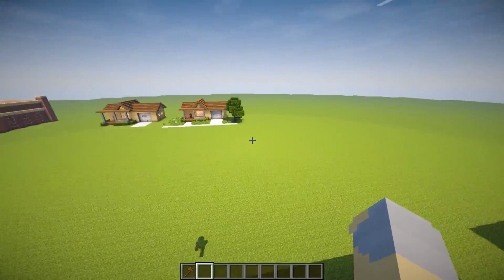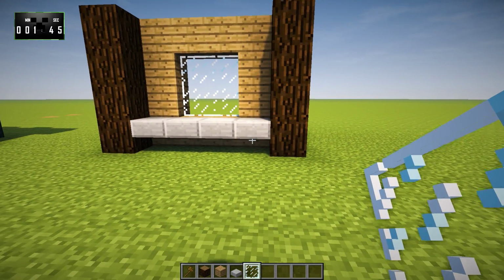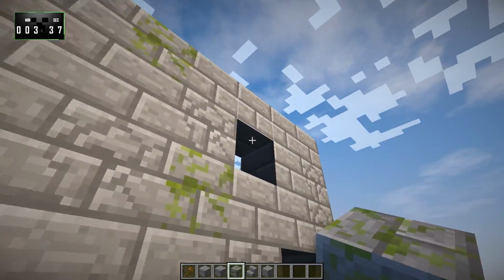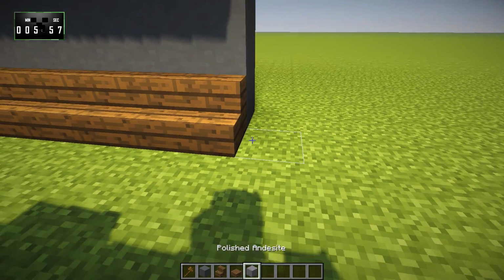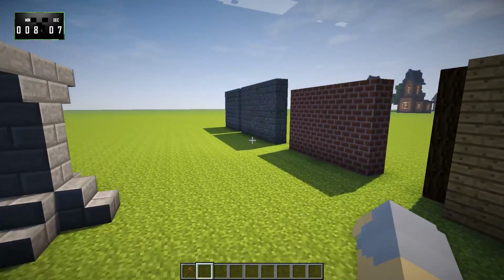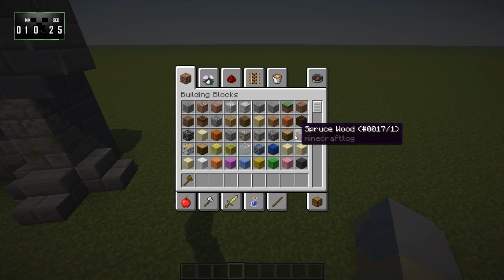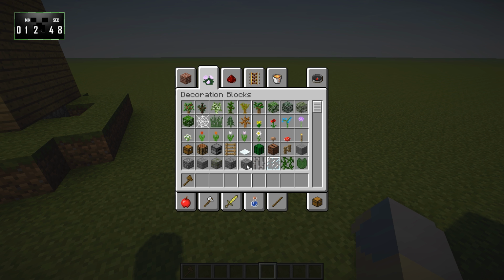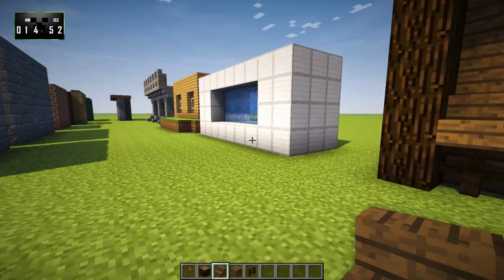Minecraft 15-Minute Builds: Wall Designs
In this episode of Minecraft 15-Minute Builds, I'll be showing you how to build wall designs in Minecraft! We'll try out a variety of walls in differing styles and using various materials and techniques.

15-Minute Builds is the series where I show you how to create things in Minecraft that take only 15 minutes or less to build! These builds are all fairly simple and easy, but they are also pretty cool and/or useful. They translate well into survival mode, and although they may be somewhat basic, they can certainly be improved upon afterwards!

Also, if there is a specific build you want me to attempt, let me know!